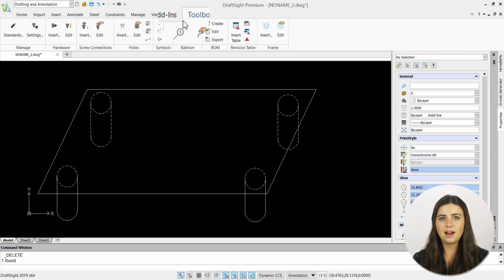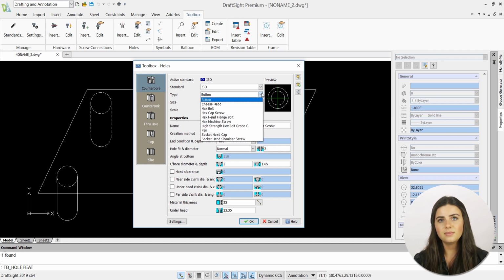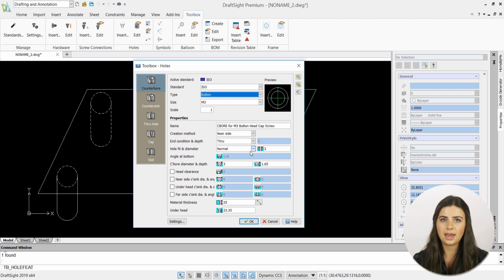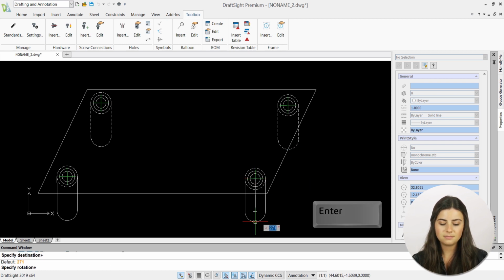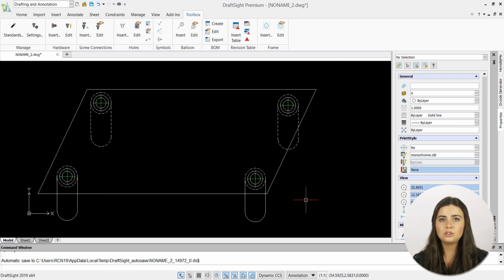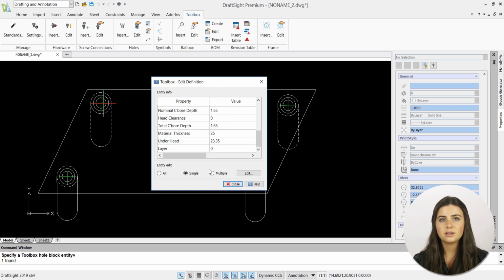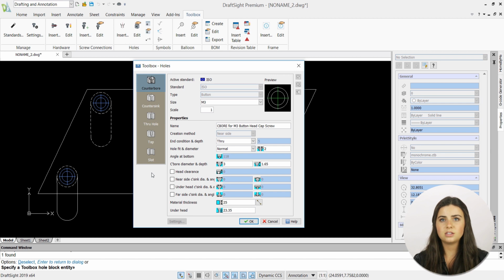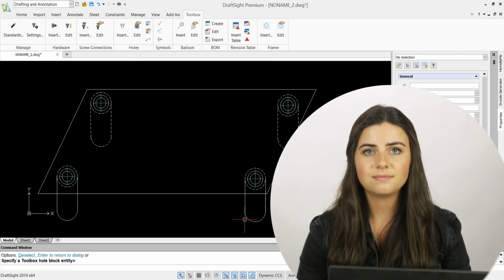Learning Journey: Holes Section of Toolbox Tab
In this edition of the DraftSight Learning Journey, we cover the Holes section of the Toolbox tab. These commands help you define holes in your entities in order to indicate the size and location of different screws, bolts, or washers in your design. Located in the Toolbox tab of the ribbon, this feature instantly inserts labels within your drawing.